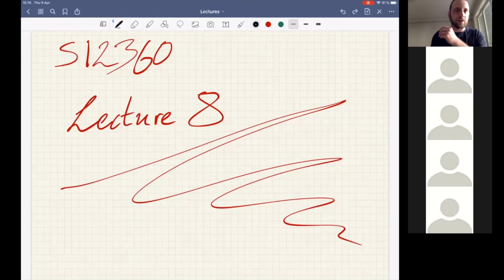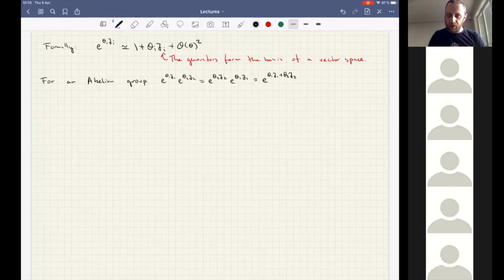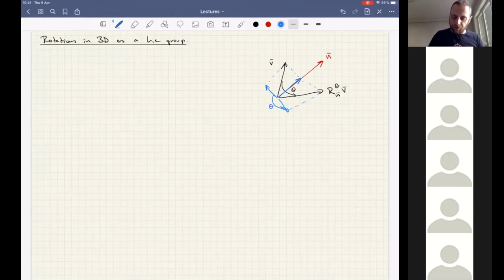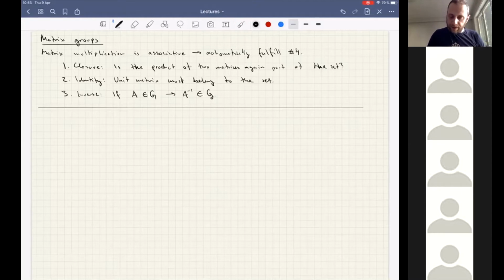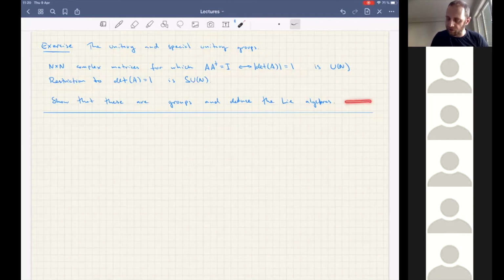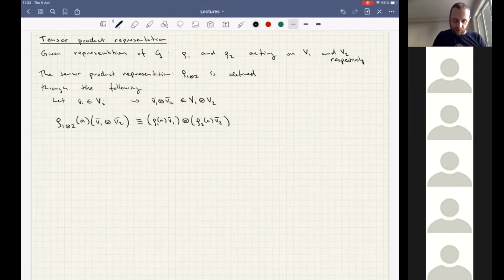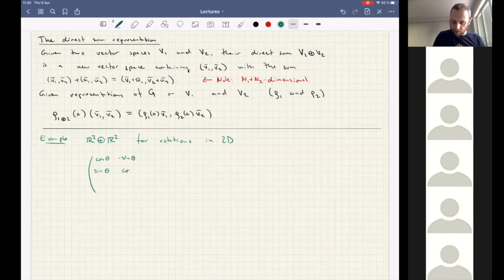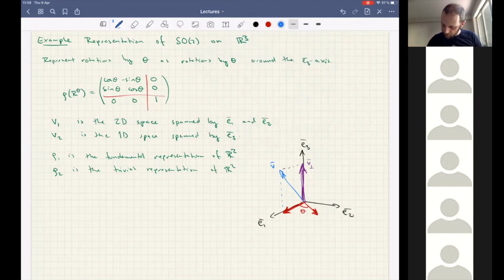SI2360 Analytical Mechanics and Classical Field theory - Lecture 8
Lie groups, Lie algebras, matrix groups, representations